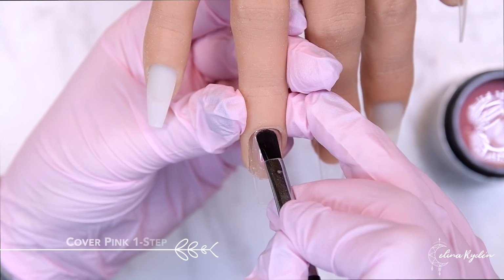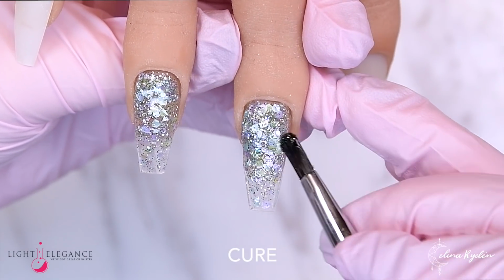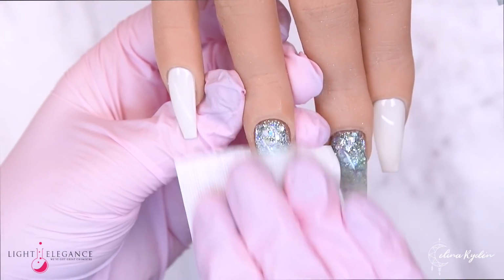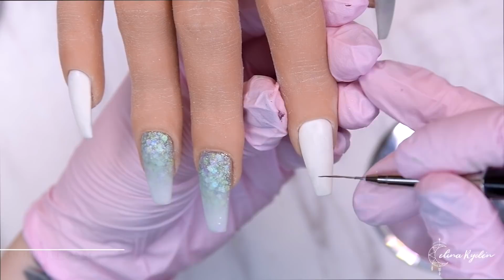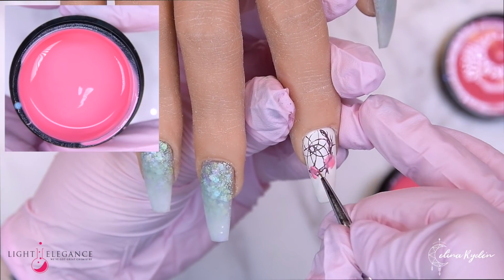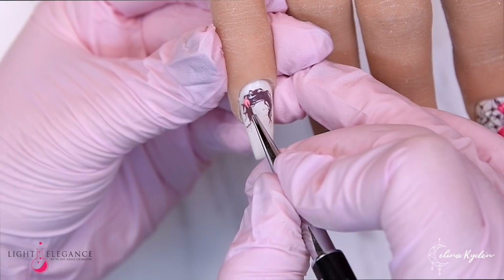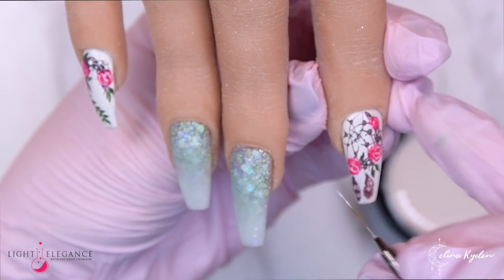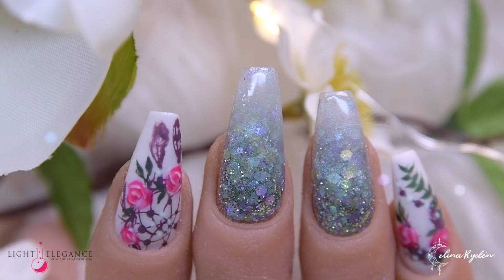GEL NAILS TUTORIAL | BOHO SPRING NAIL ART | LIGHT ELEGANCE COLLECTION "BLOSSOM AND BLOOM"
for Swarovski crystals, nail art products, video tutorials and much more!

WEBSHOP - nagelprodukter, nageltillbehör, Swarovski, nailart, naglar, tutorials och mycket mer!

▼ ▽ VIDEO INTRO MADE BY @LOVEPORTRAITS100 - Use the code CELINA in your order and get a free glitzy background with your portrait!

▼ ▽ MUSIC
epidemicsounds.se